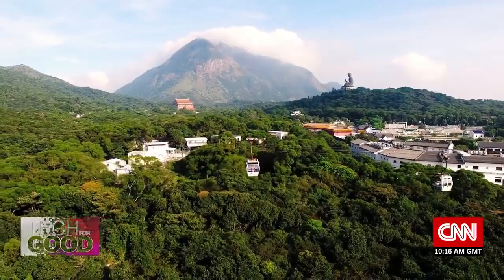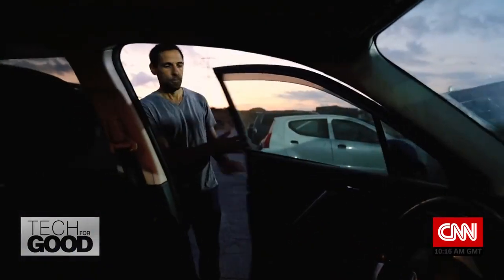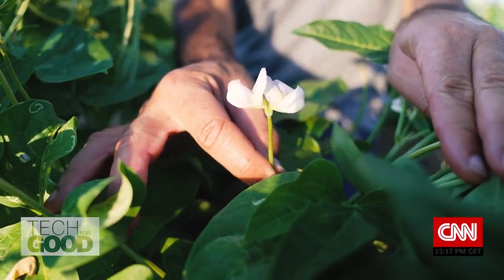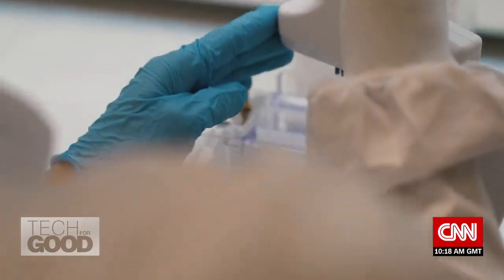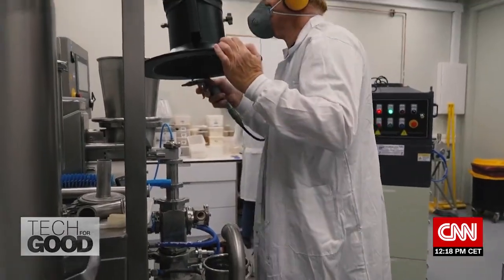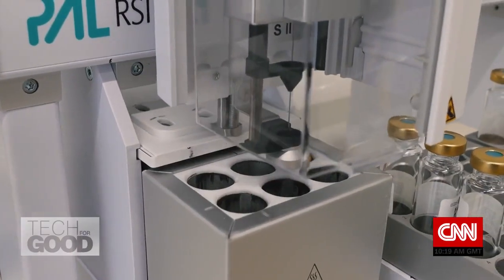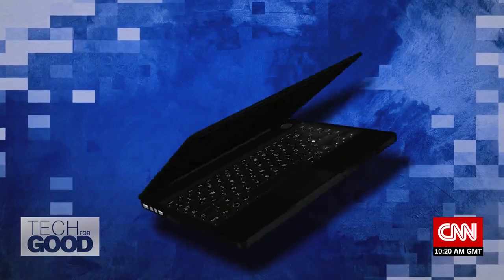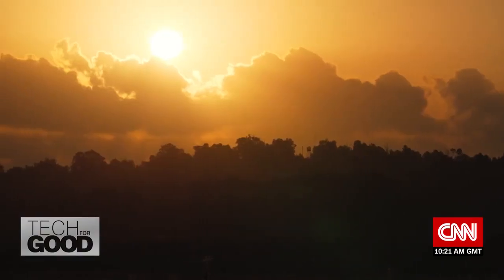Tech for Good: Using AI-driven tech to grow more nutritious plants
For CNN's Tech for Good, we're at O·PARK1 — a treatment center for food waste on Hong Kong's Lantau Island. One byproduct produced here? Compost that is used in agriculture and the landscaping here at the facility. At O·PARK1, 200 tons of food waste gets processed every day through a process known as anaerobic digestion. The waste is also converted into biogas which can produce 14 million kilowatt hours of surplus electricity each year. Compost is a key ingredient for healthy and resilient plant life. Another is the quality of the seed itself. One food tech firm has launched a "Tinder for crops" which they say can optimize seeds and, by extension, plant-based foods. As part of an effort to feed Earth's projected 10 billion people by 2050 with sustainable and plant-based proteins, Equinom is positioning itself to provide food companies with non-GMO seeds that contain the sensory traits they wish to develop for their food products. CNN talks to Gil Shalev, CEO and founder of Equinom, to understand how his company uses AI-driven technology to breed and grow seeds for optimized nutritional qualities.